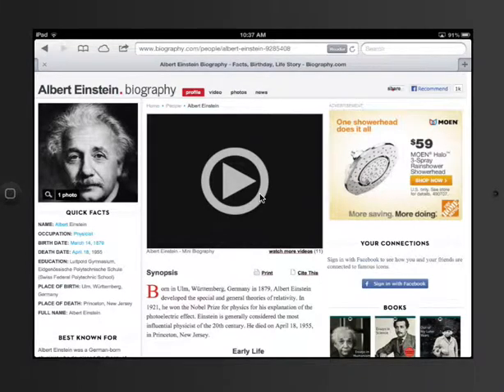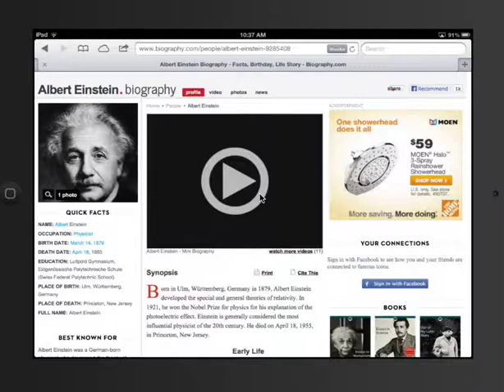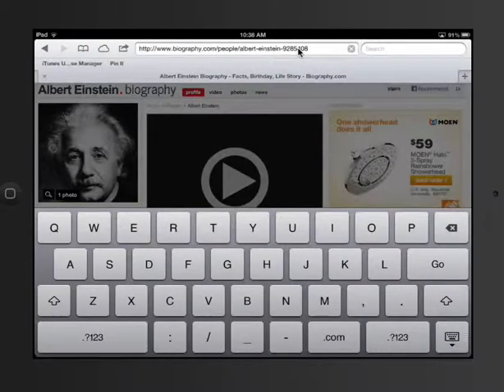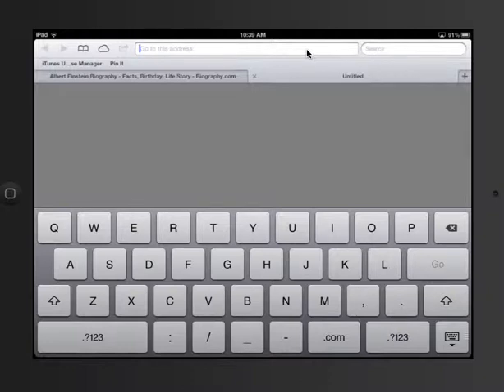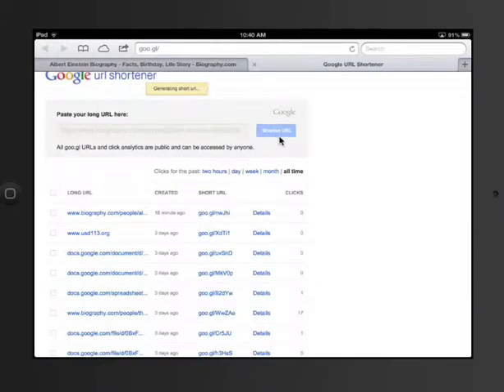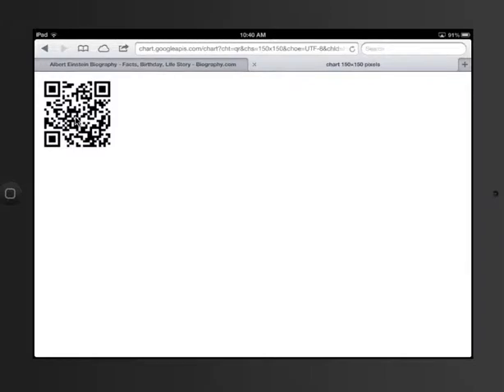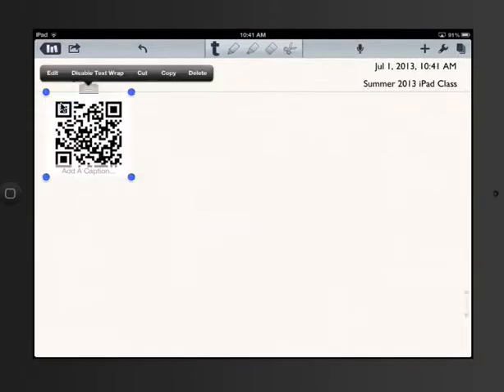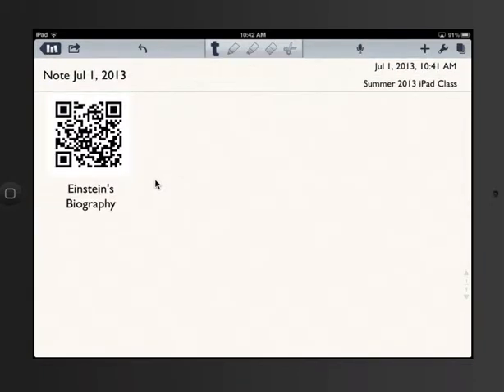QR Code Generation Using Goo.gl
This short video demonstrates how to generate a QR code using goo.gl as a URL shortener and code generator.